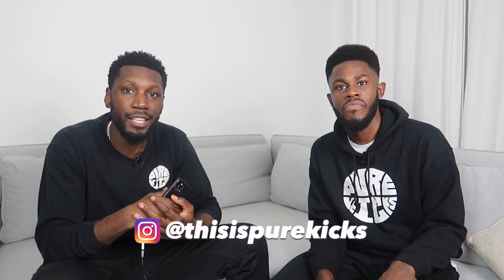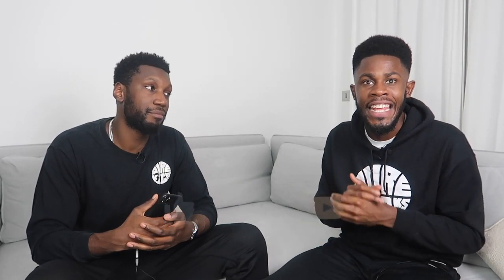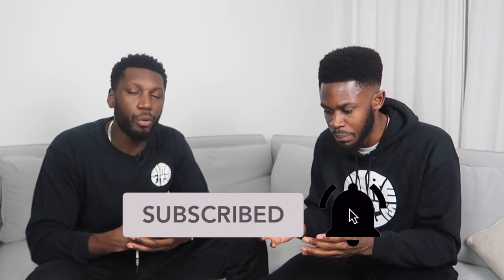PUREKICKS Q&A: ANSWERING YOUR INSTAGRAM QUESTIONS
Your boys are back and so is Lockdown back here in the UK!! We won't let us stop giving you guys fresh content, so in this video answer your questions from Instagram - more to come so make sure you follow us on Instagram and look out for the next one! @thisispurekicks